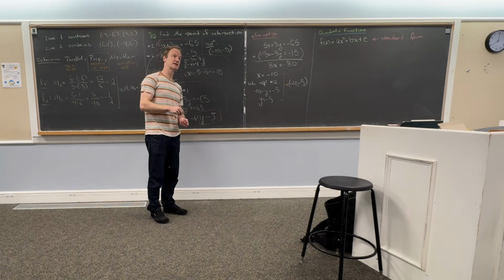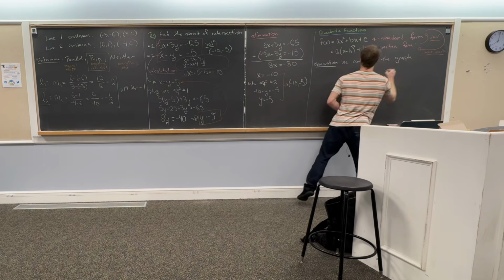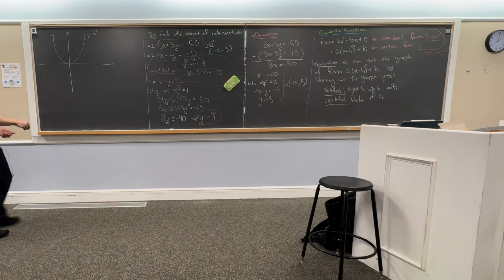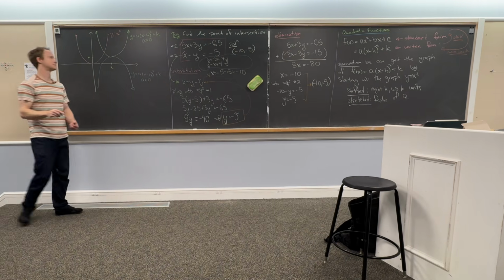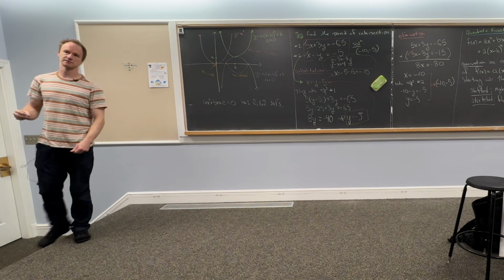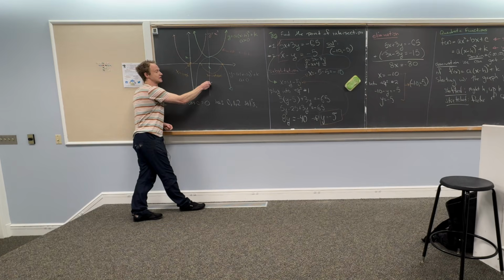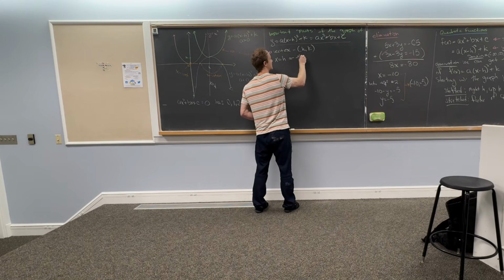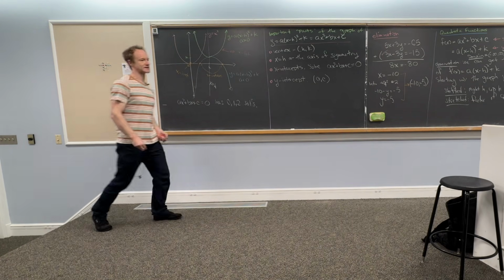Everything You Need To Know About Parabolas in One Video (Live Lecture)